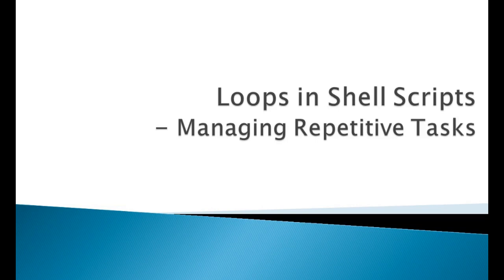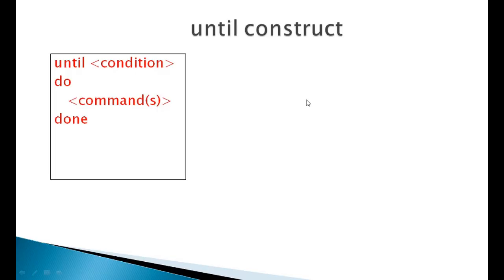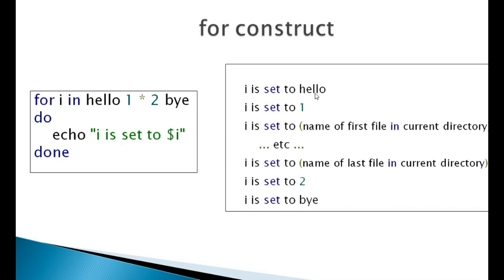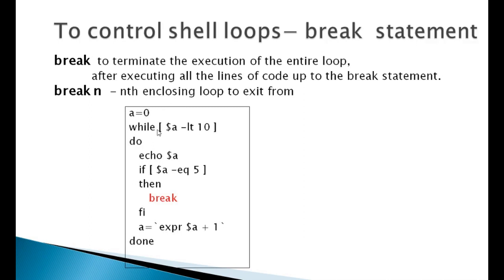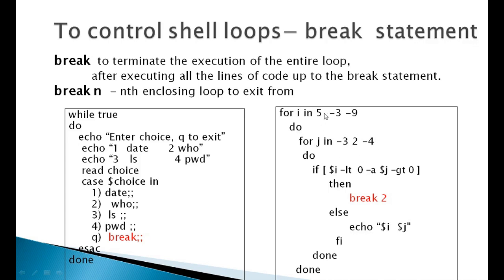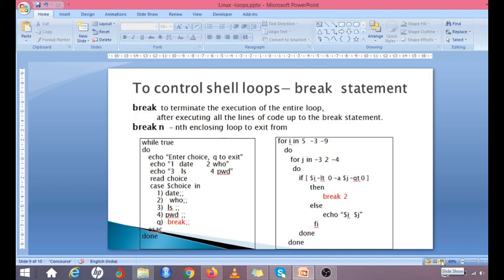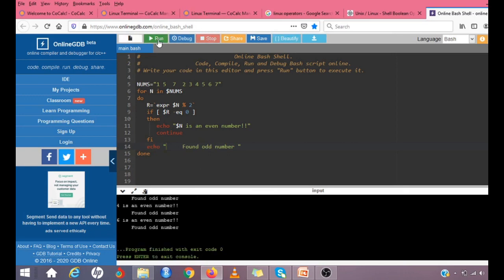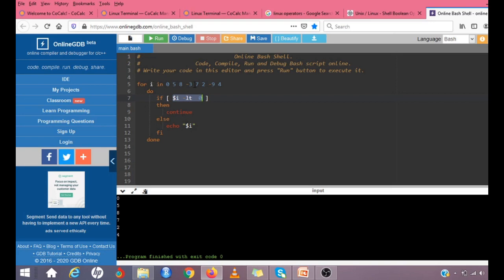shell loops in Linux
Loop statements and Loop control statements are discussed with examples

Other videos on Linux